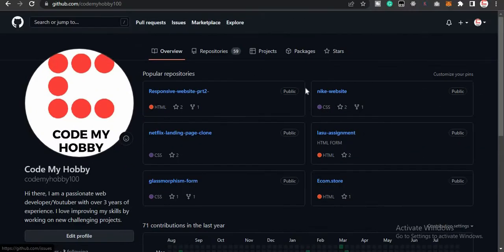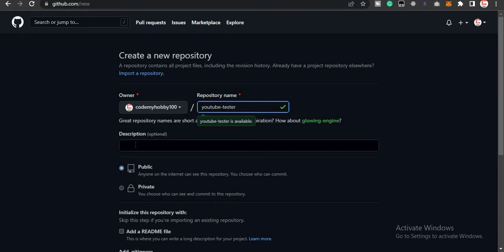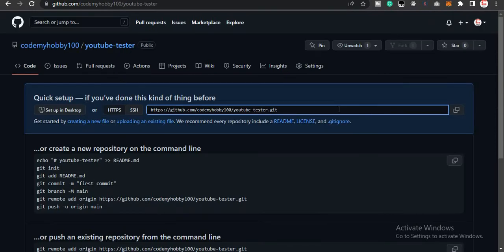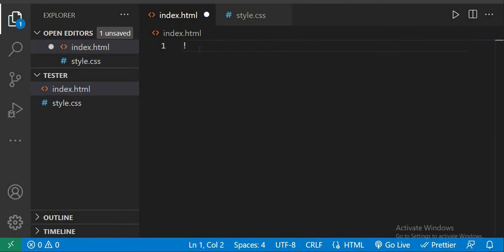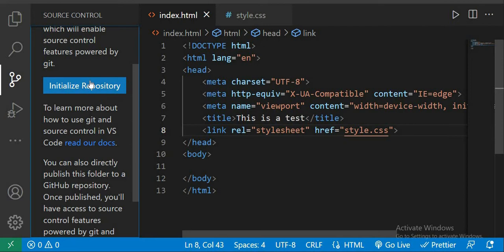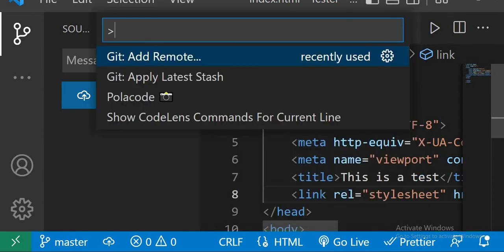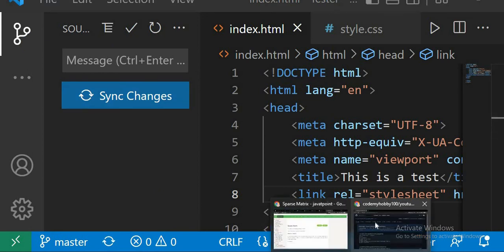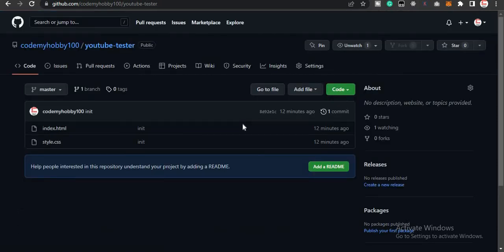How To Use GitHub with VS Code in 2022 | Commit & Push From VSCODE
How To Use GitHub with VS Code in 2022 | Commit & Push
/ IMPORTANT /
In this tutorial, I will be explaining in detail the necessary steps to take when linking your GitHub account to VSCODE text editor.
Note
For this tutorial, you need to install git on your device and also make sure you have VSCODE text editor
Step 1: Install git on your system

Step 3: Create a repository on GitHub & copy URL

Step 4: Goto VS Code and open project/folder

note: check git is enabled from the settings

Step 5: Go to source control section & click on the git icon

Step 6: Give commit message & Commit the changes

Step 7: Add remote repo (Github repo)

Step 8: Push committed changes to GitHub repo

Step 9: Check changes on GitHub repo

/ SOCIAL MEDIA /